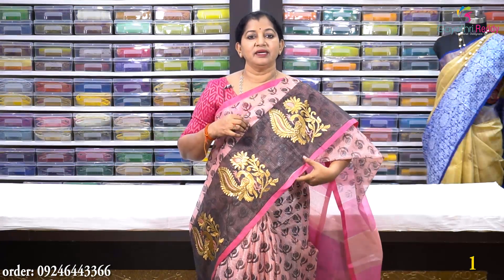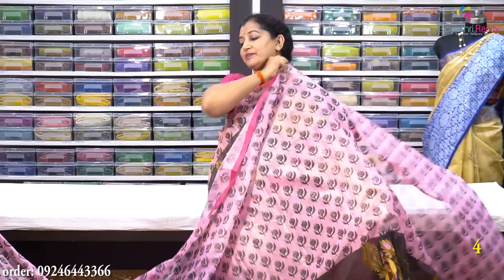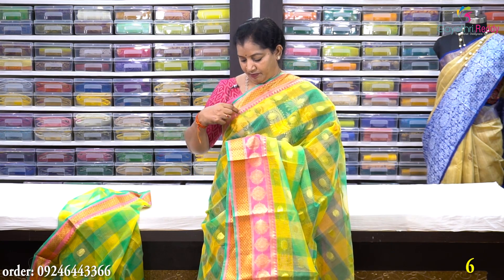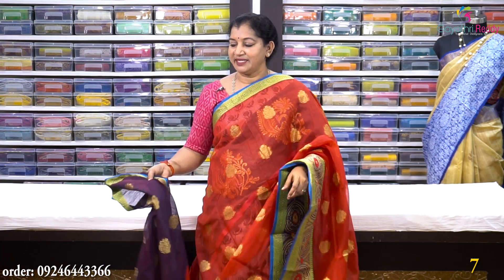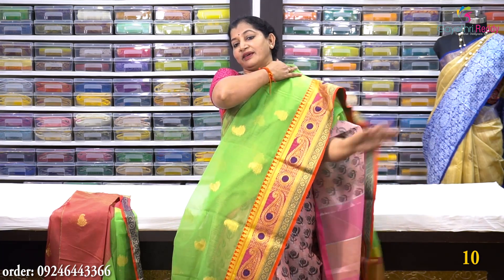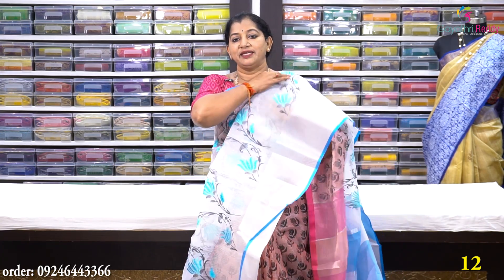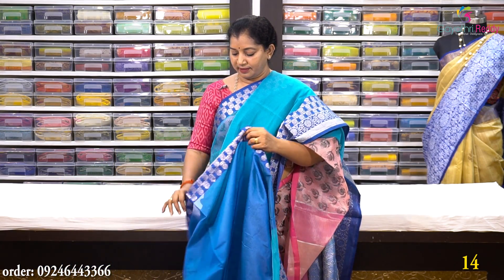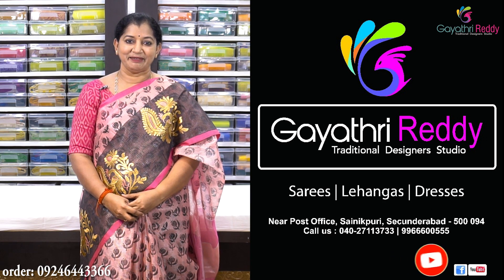below 2000/- kota banaras sarees collection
Gayathri reddy designer studio is one stop solution for designer wears ,traditional sarees,exclusive lehangas we even possess manfacturing,stiching,printing,maggam works,block prints which are CUSTOMISABLE according to customers will and wish..

We provide fashion consultanting for corporate theme parties,
family wedding , poojas and kitty parties.

BULK ORDERS OF SAREES AND MAGGAM WORKS WHOLESALE ORDERS FOR LOCAL MERCHANTS CONTACT:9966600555